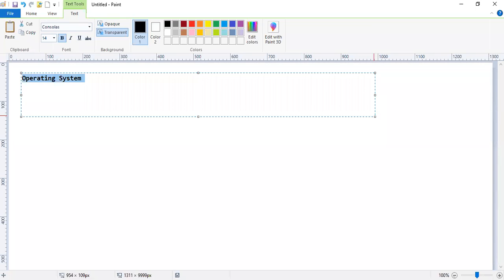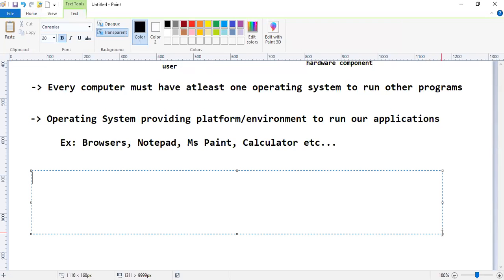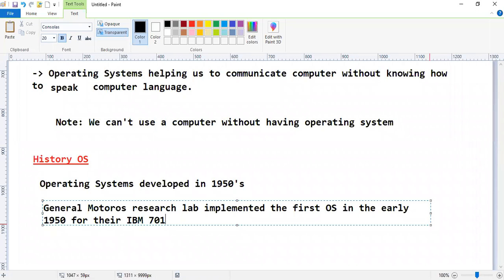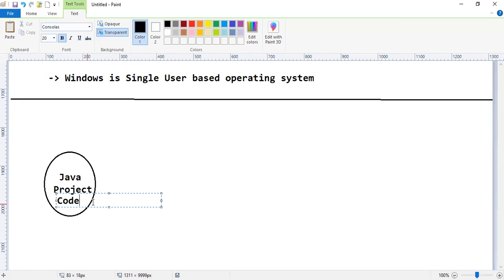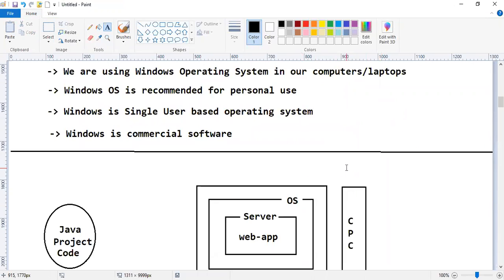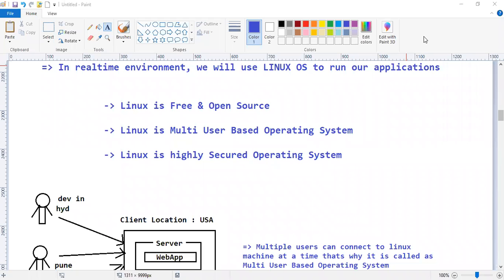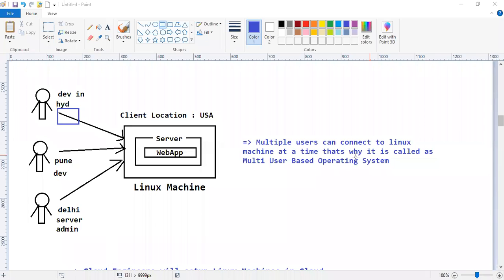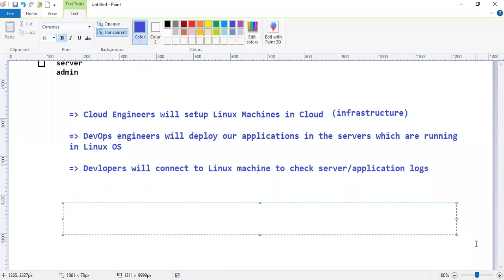What is Operating System | Session - 01 | Ashok IT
🎈 Live Coding
  🎈 Real-time Environment
  🎈 Class Notes